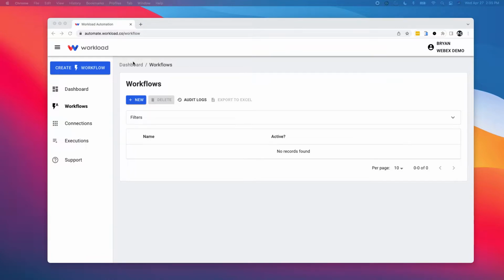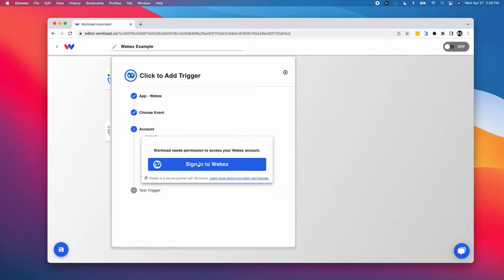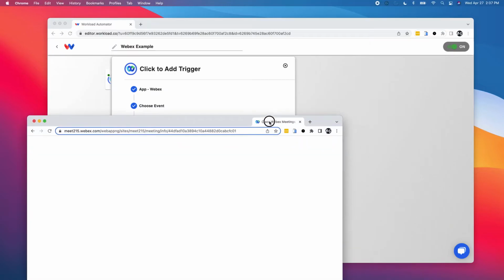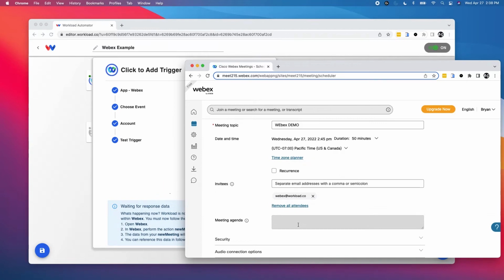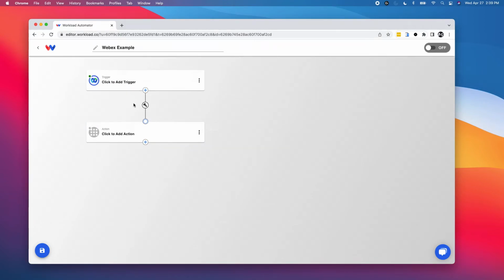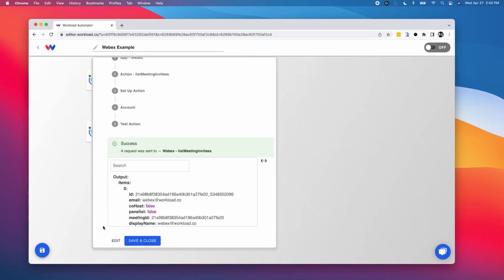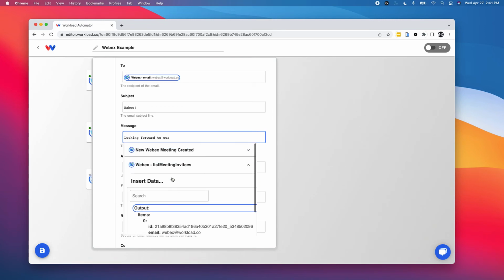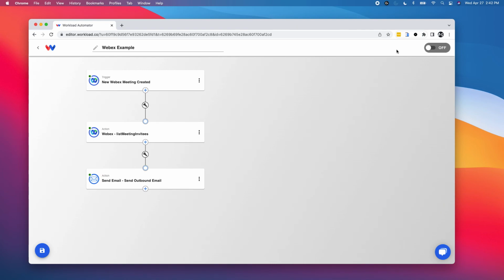How to integrate Webex with any SaaS tool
Learn how to use Workload's workflow automation platform to connect Webex to 1,000's of SaaS tools your company is already using. Automate parts of your job with Workload.